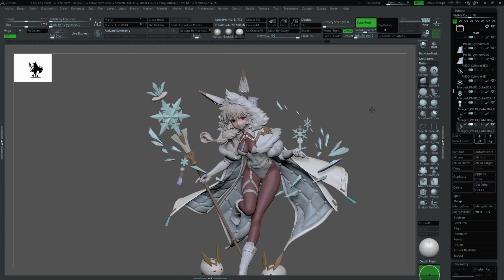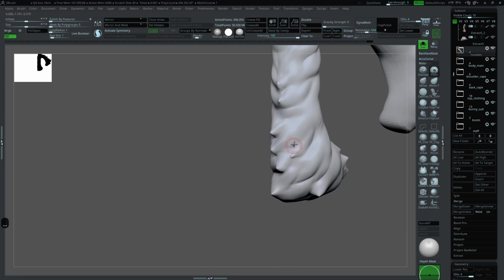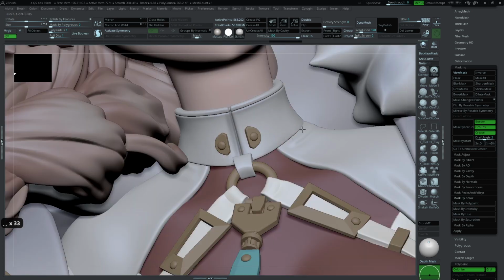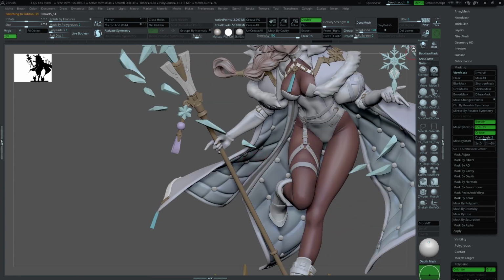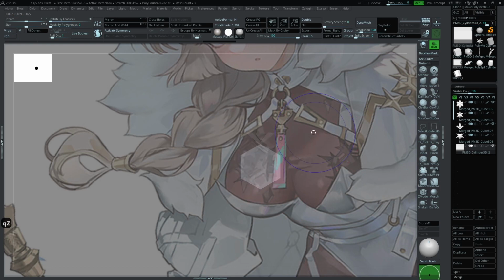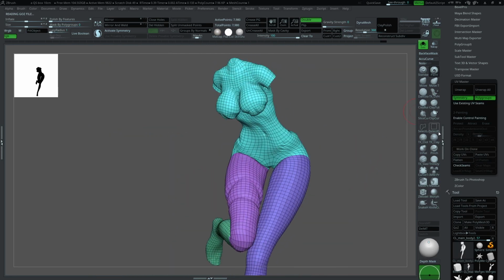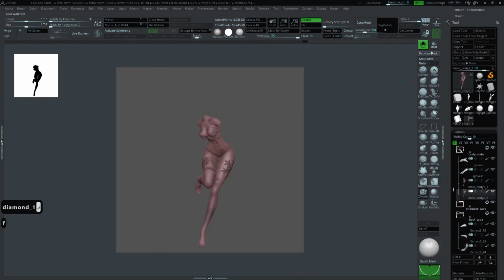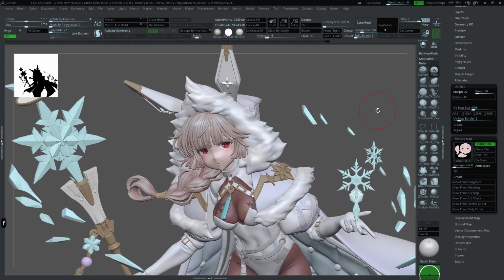27. Color Shading & Detailing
What you will learn from this video:
1. Adding Color Shading on the Character
2. Working with Alpha to Add Pattern